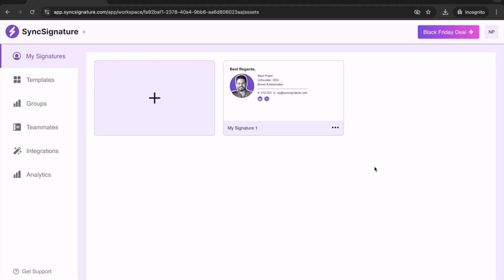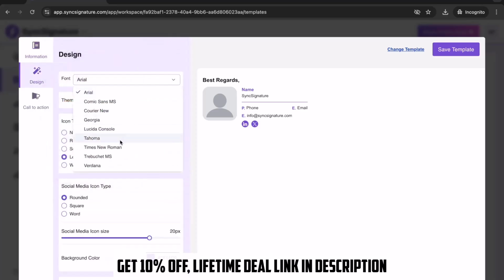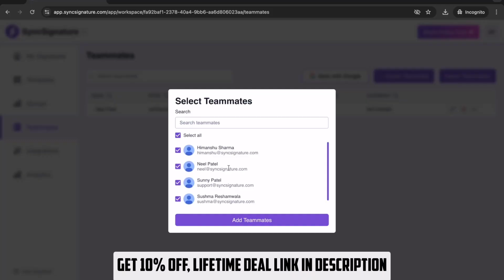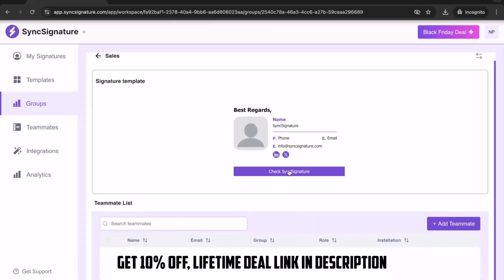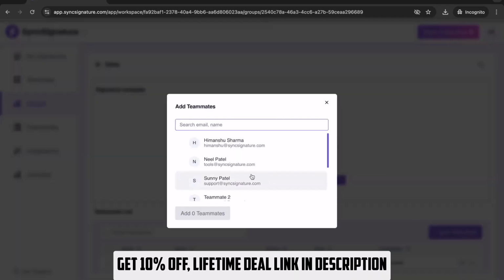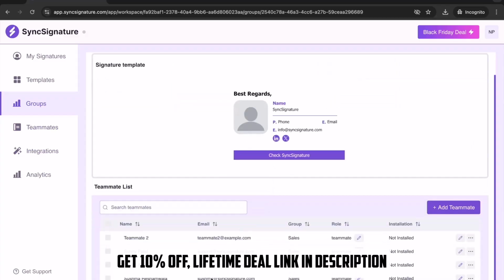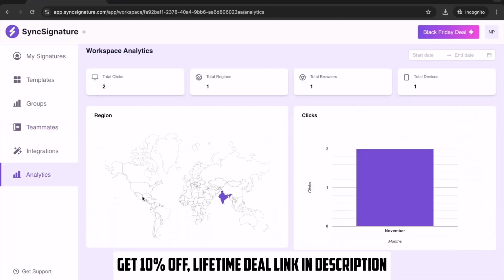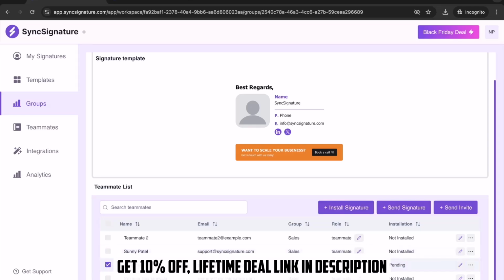SyncSignature Lifetime Deal & Review - Is SyncSignature Worth It?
Join us as we explore the SyncSignature AppSumo lifetime deal in this comprehensive review! Discover how this unique app can automate professional email signatures for your entire team, ensuring consistency and brand integrity in every message. We’ll highlight its standout features, user feedback, and practical applications. Don’t let your email signatures fall flat — watch the video to see how SyncSignature can elevate your business communications today!

In this video, we dive deep into the SyncSignature AppSumo lifetime deal, showcasing how this innovative app can revolutionize your team's email communication. Say goodbye to inconsistent email signatures and hello to seamless automation! We'll explore its features, benefits, and why it’s a game-changer for professionals. Don't miss out on this opportunity to enhance your brand's identity — watch the video now to learn more!

Are you tired of managing multiple email signatures for your team? In our latest review of the SyncSignature AppSumo lifetime deal, we reveal how this powerful tool can automate your email signatures effortlessly. Join us as we break down its key features, user experiences, and how it can save you time and boost professionalism. Ready to streamline your communication? Hit play and discover the potential of SyncSignature!